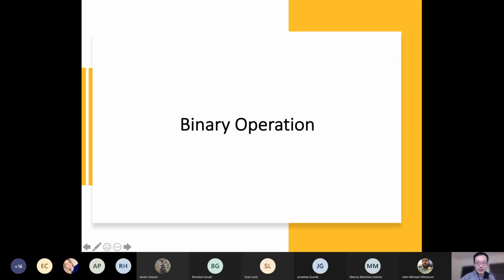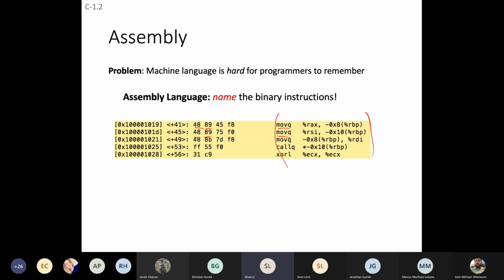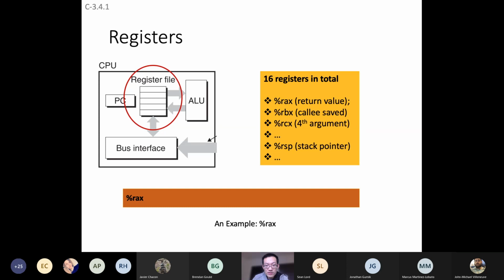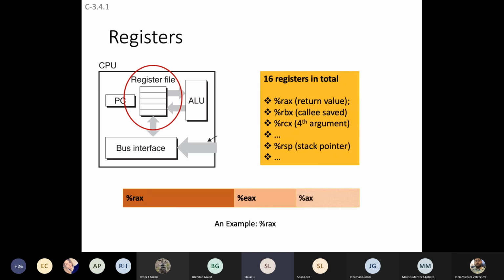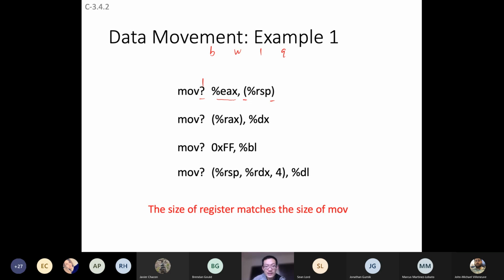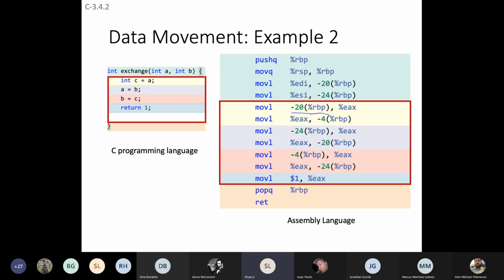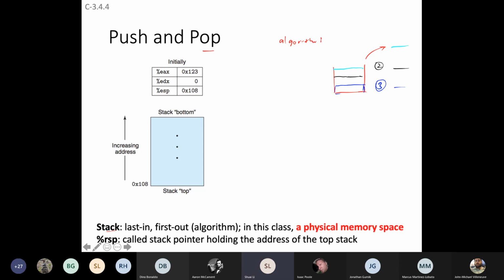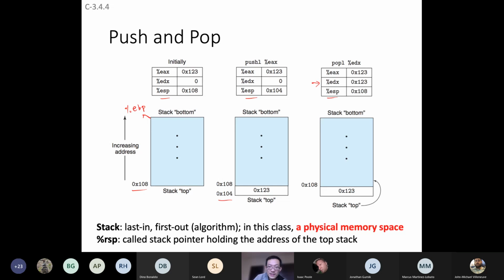CS 2160-002 9-14-21